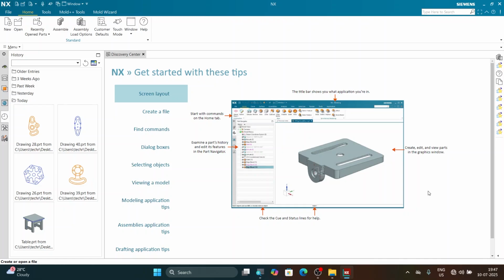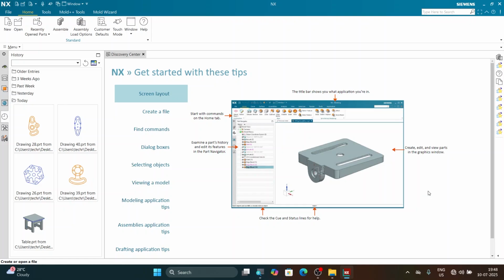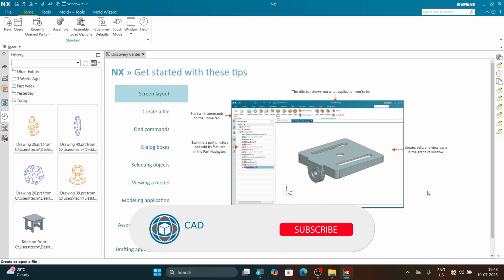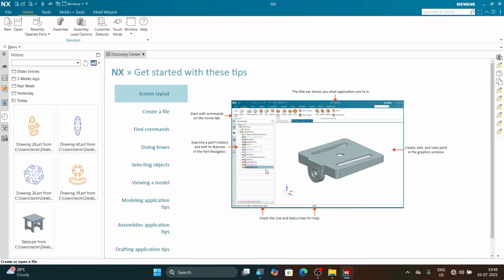Introduction to Product Interface and Assembly Cloning in Siemens NX CAD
Welcome to the first video of our Siemens NX CAD series! In this video, we introduce two powerful features: Product Interface and Assembly Cloning. These tools are essential for efficient design workflows, especially in modular and press tool designs.

📌 Next Video Upload: Bottom Plate Modelling – July 14, 2025

📂 Project: By the end of this series, you will create a full 4-component press tool assembly using Product Interface and Clone Assembly techniques.

SIEMENSNX assembly CADCUBE360 nx siemensnx nxcam Siemens NX, Siemens NX CAD, Product Interface NX, Assembly Cloning NX, NX CAD Tutorial, Press Tool Design, Siemens NX Assembly, CAD Training, Clone Assembly NX, Design Automation, CAD Interface, Engineering Design